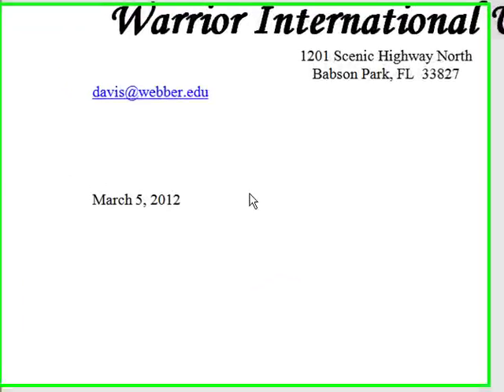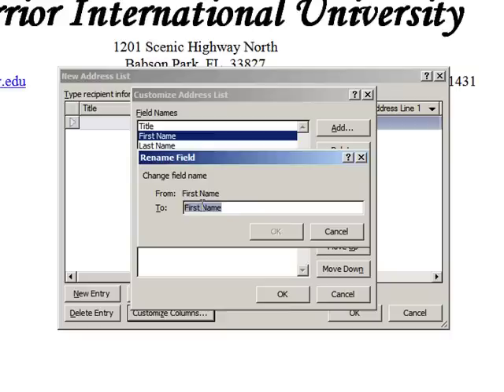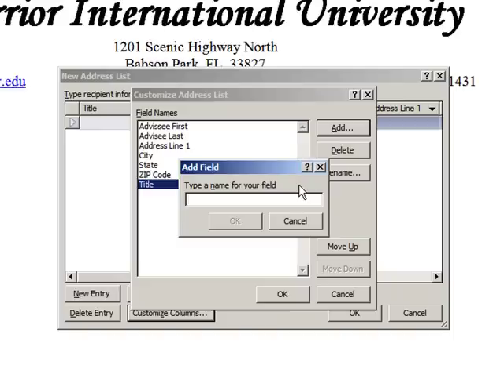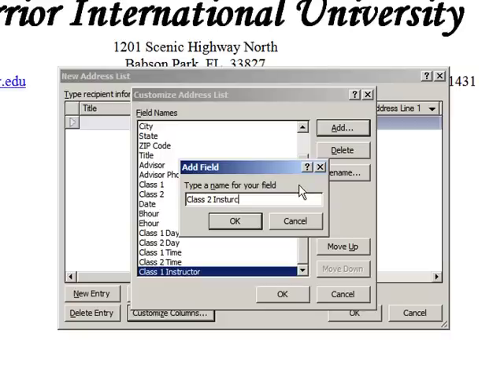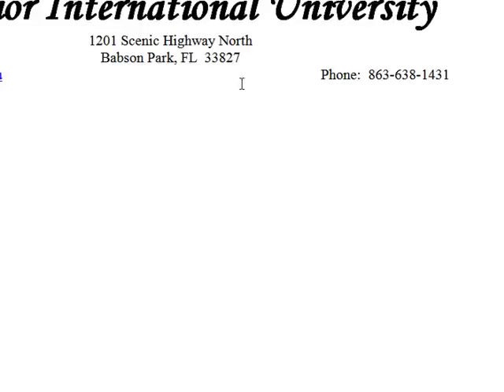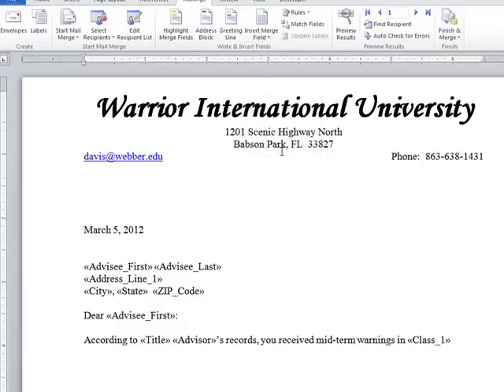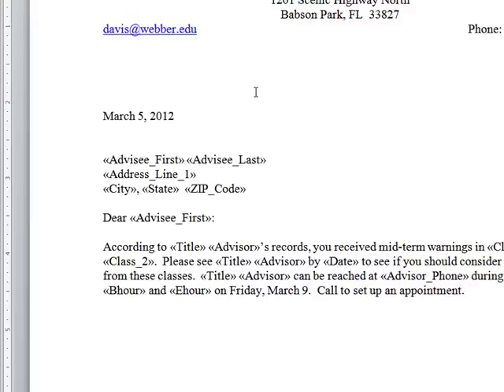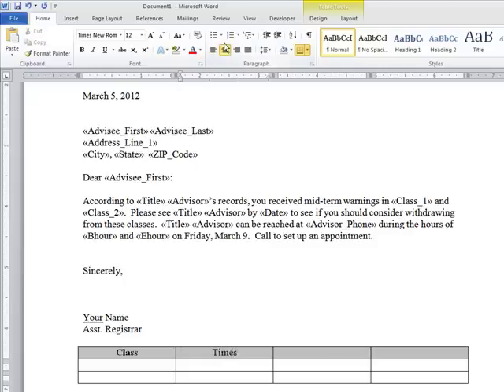Word: How to insert a table with mail merge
Word: How to insert a table with mail merge codes because merge codes can fit just about anywhere you need them.  The mail merge process helps your business letters look a lot less like junk mail since they have specific custom information that lets your customer know that the letter is specifically meant for them.  For a full list of our videos organized by category